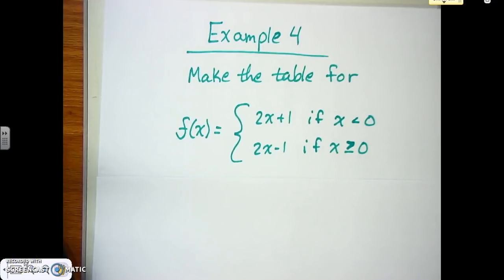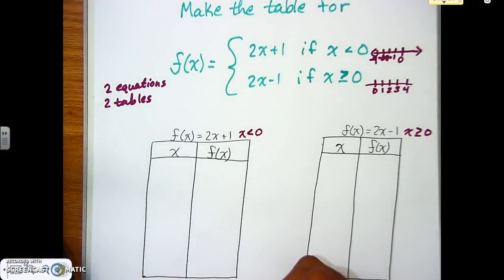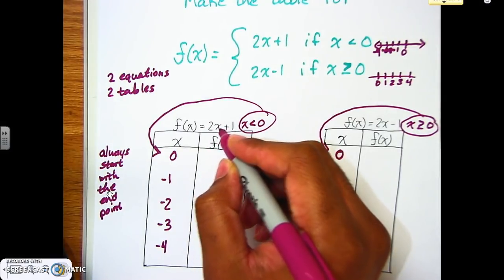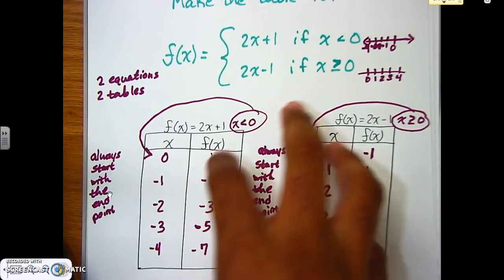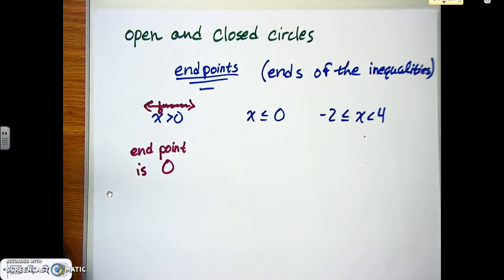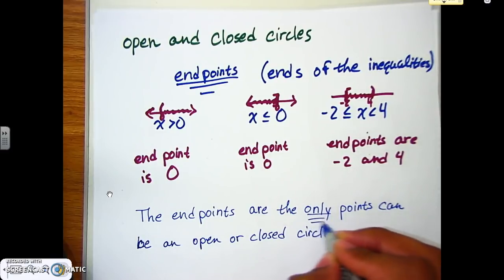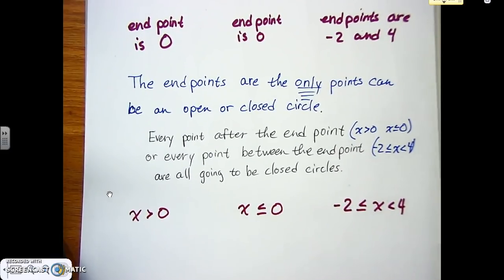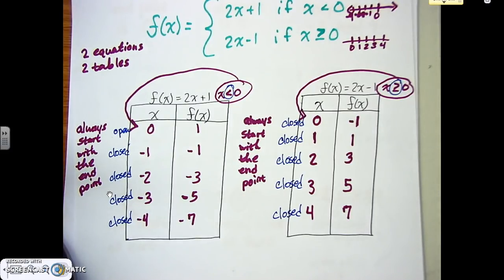Example 3 Making a table for Piecewise Functions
Making tables from a piecewise function